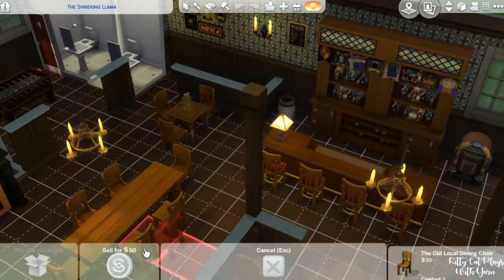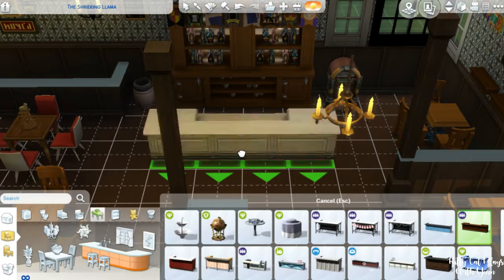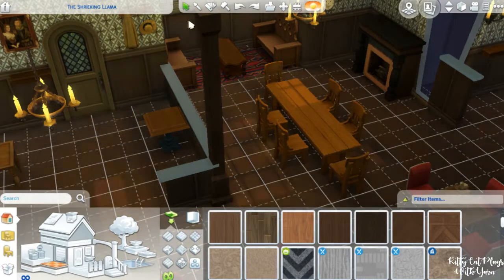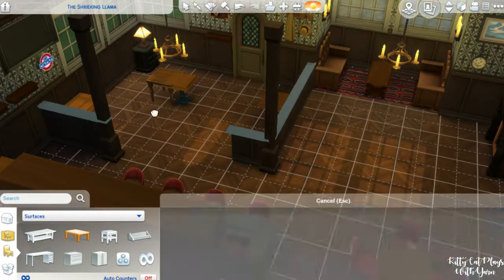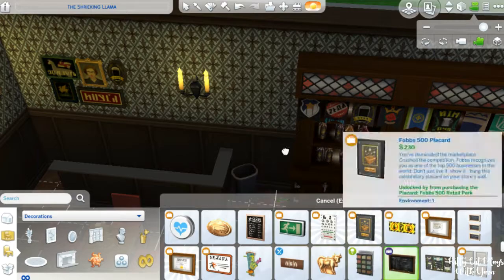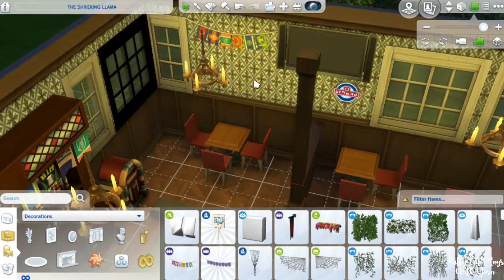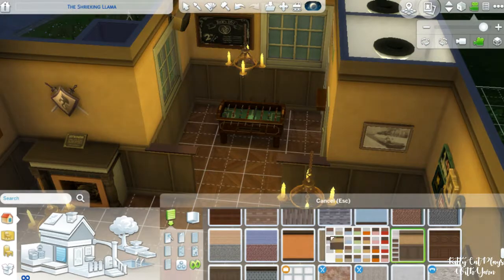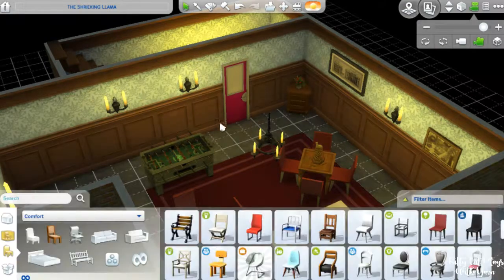The Sims 4: The Shrieking Llama Bar Renovation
♡ Open Me ♡
I hope you all have a wonderful day, afternoon or evening wherever you are!

Editing Info!
Thumbies: GIMP & BeFunky.com & PhotoMonkey
Recording: OBS
Videos: VideoPad Video Editor